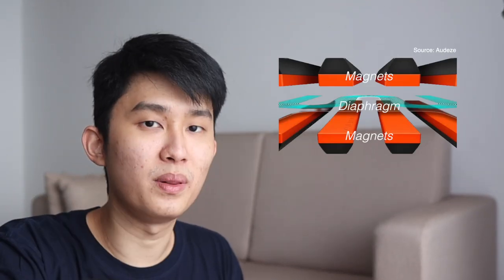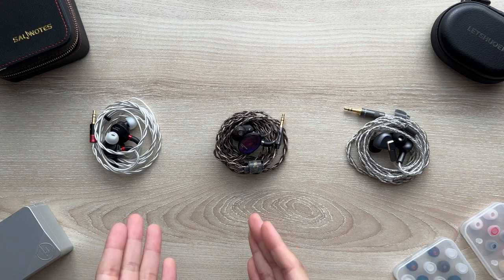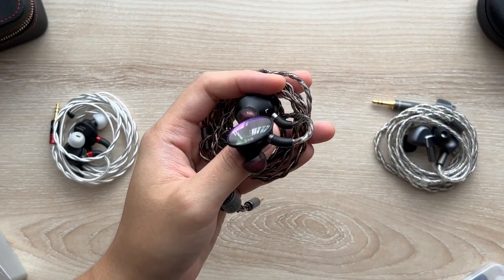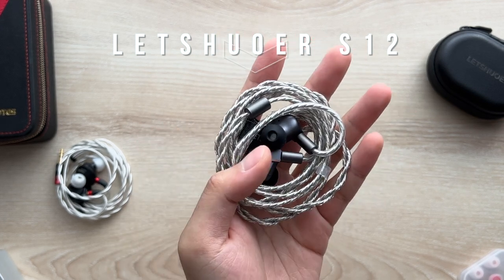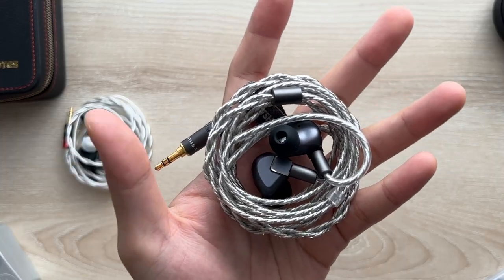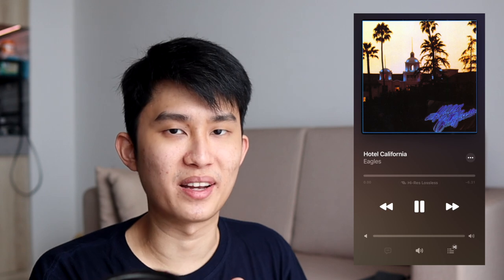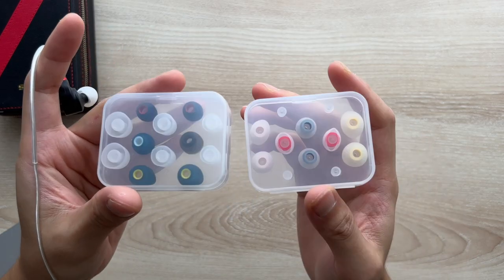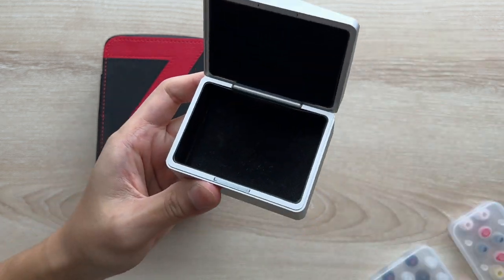Planar IEMs are REAL GOOD! - 7Hz Timeless / Salnotes DIOKO / SHUOER S12 Review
I’ve tested three KILLER Planar Magnetic IEMs: 7Hz Timeless, Salnotes DIOKO and Letshuoer S12, but how exactly they’re different? Let’s talk.

Links for The Stuff
[Mention "Kenneth Tanaka" on Yaoyaotiger Store in AliExpress and you'll get a special discount!]

Timestamps
00:00 Intro
01:46 Salnotes DIOKO
06:24 Letshuoer S12
09:48 7Hz Timeless
13:37 What's Next

This review was made after about a couple months of usage. The 7Hz review units were sent by Yaoyaotiger HIFI Audio Store (AliExpress), and S12 by Letshuoer free of charge, no approval copy has been made prior to publishing, everything said in the video is my own honest opinion, and is not influenced by any form of incentives.